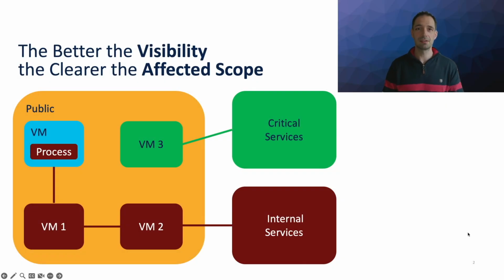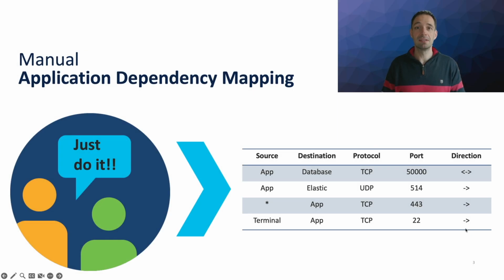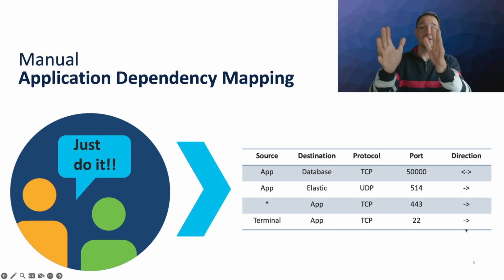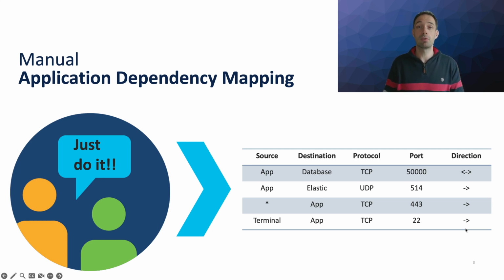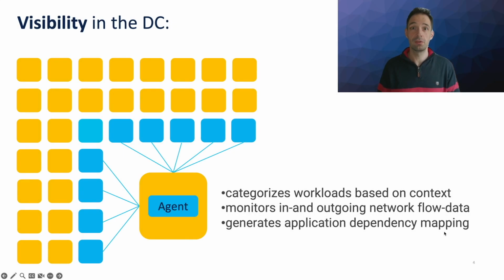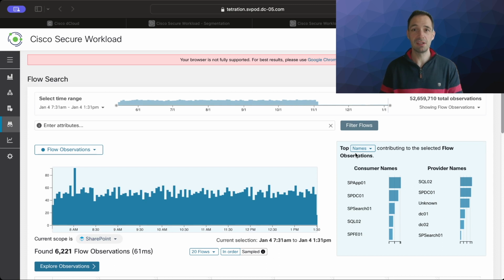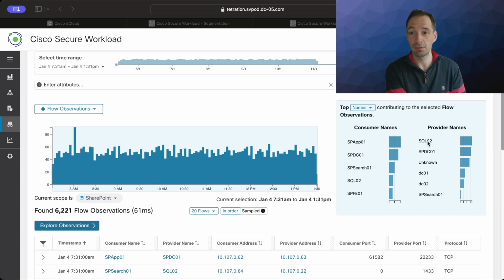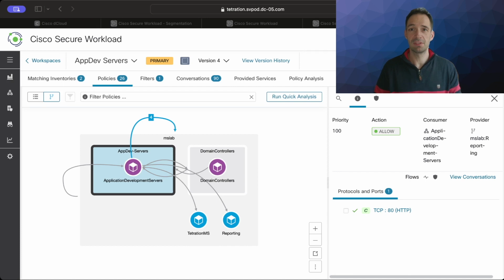Visibility using Secure Workload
In case of a security event, everyone wants to understand the impact of it. This type of analysis demands a good understanding of your workloads in the DC and the cloud. Specifically, you must know which components talked to each other in order to understand the potential scope and impact of an attack. Cisco Secure Workload uses software agents to give you the needed level of visibility.